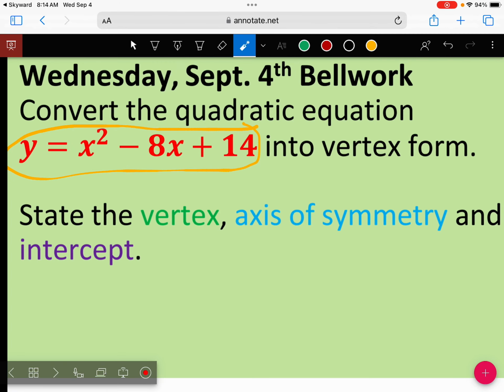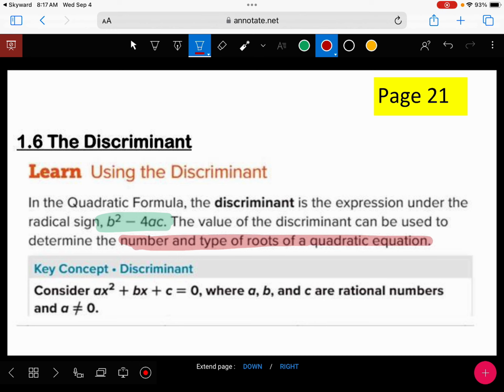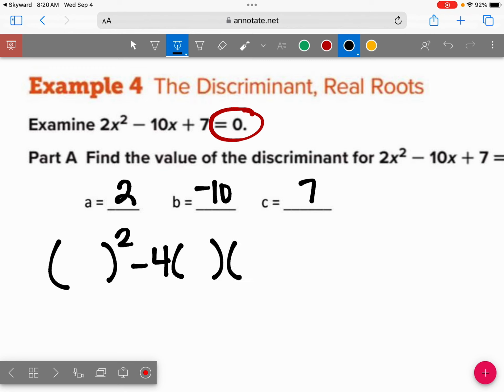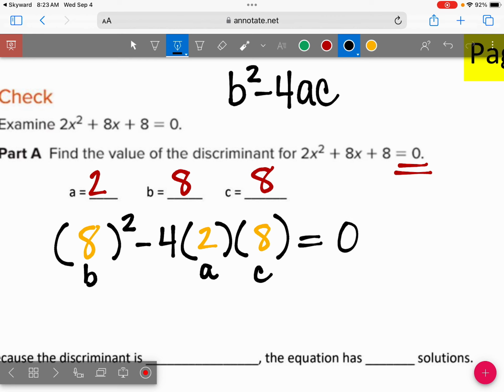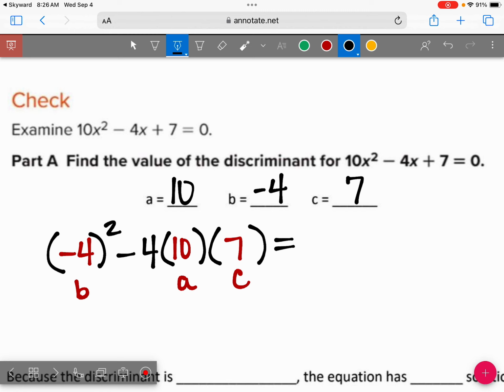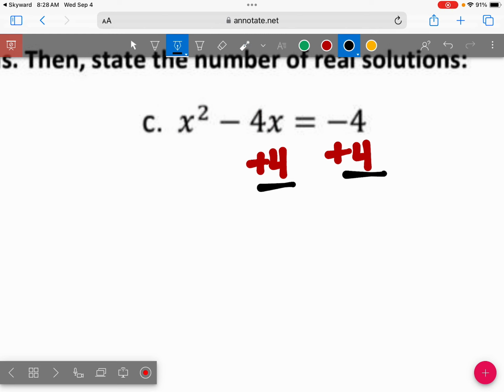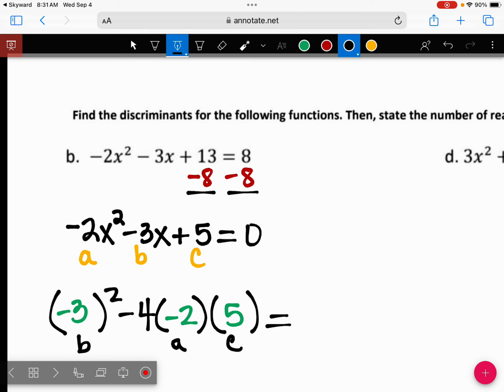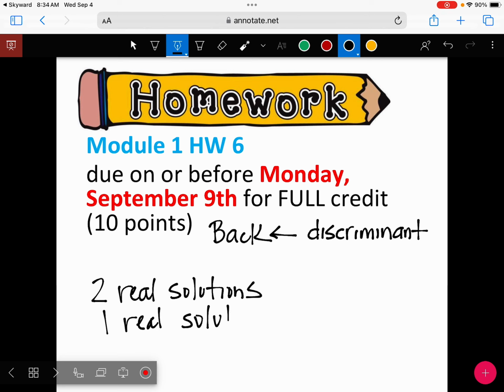9/4 discriminant test